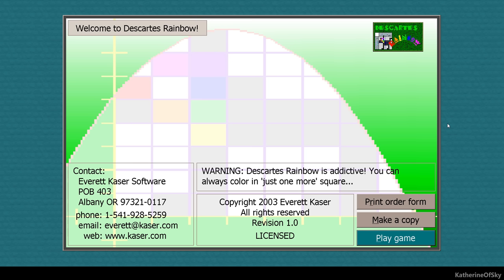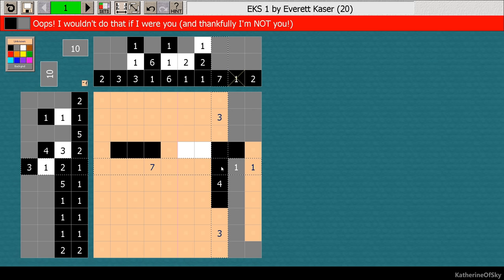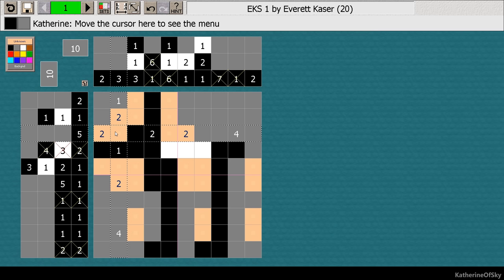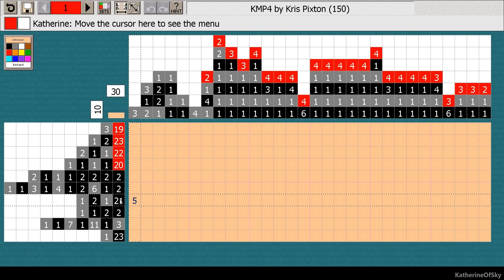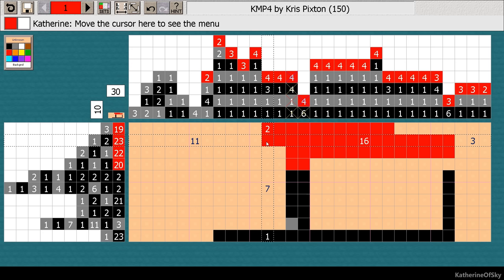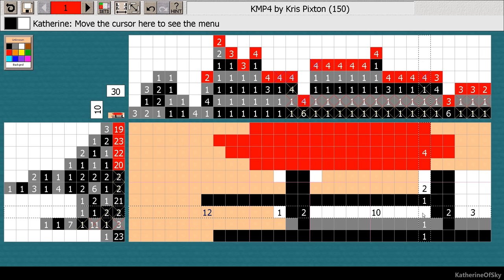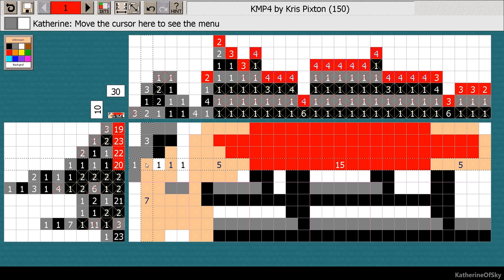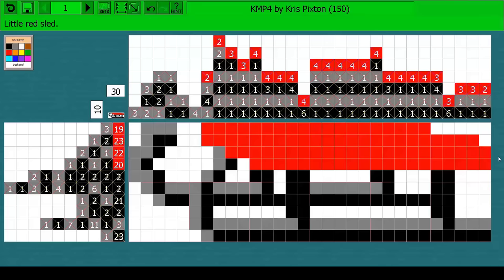Descartes Rainbow Ep 1: Intro & First Puzzle - Logic & Deduction Game, Puzzle - Let's Play, Gameplay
I'll be playing a few games from Everett Kaser Software.  They have pretty basic graphics, and are fairly old, but still incredibly fun to play!  These games have various configuarations, and I'll be playing some of my favorites!  They require use of logic and deduction, in a Sudoku-like setting to figure out the solution.